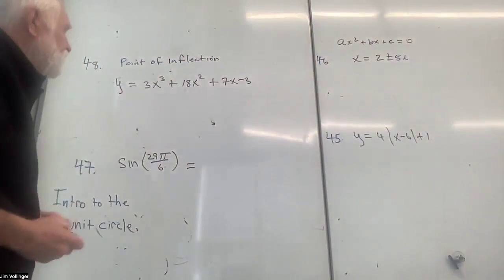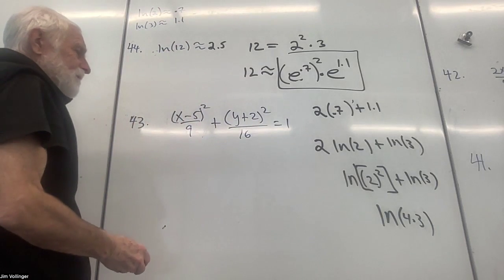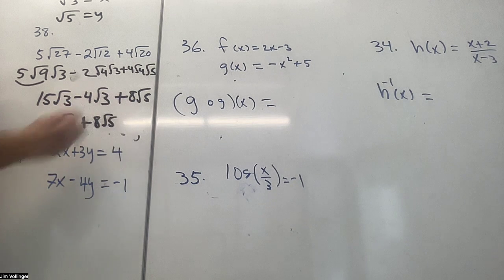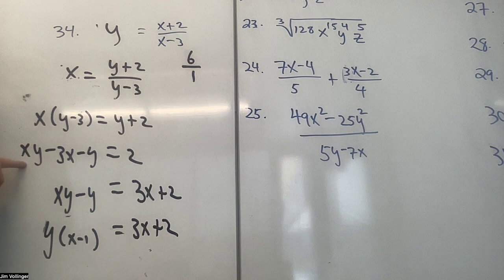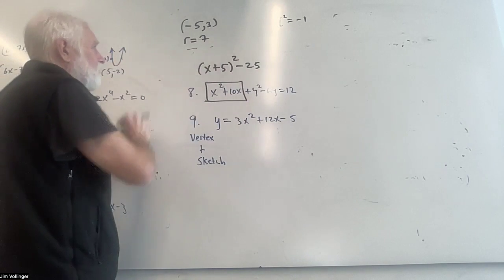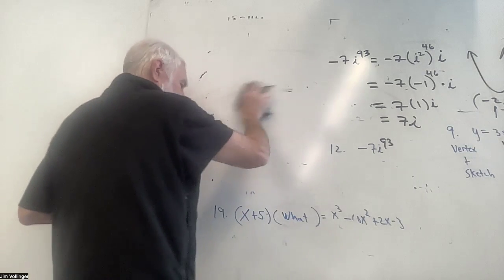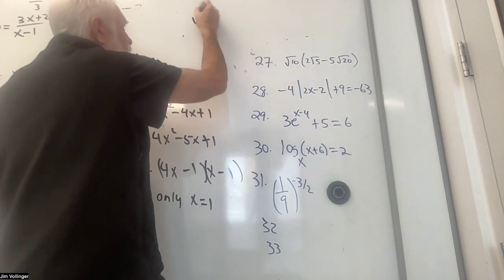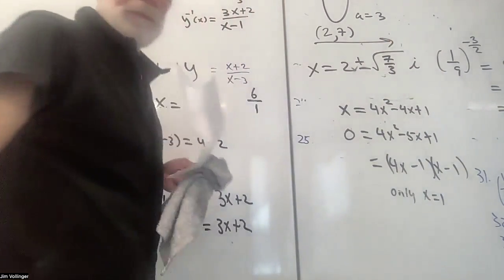311 lesson 16. 47---1 Algebra to Calculus in 3 months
#34 done correctly  (4,6)  then (6,4).